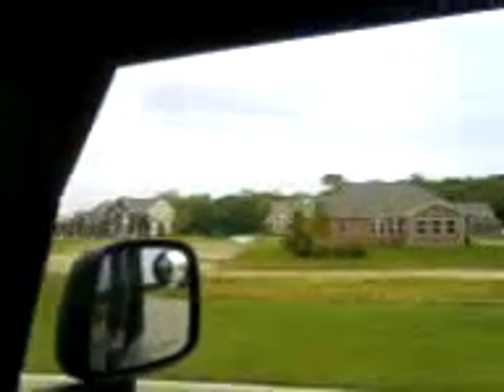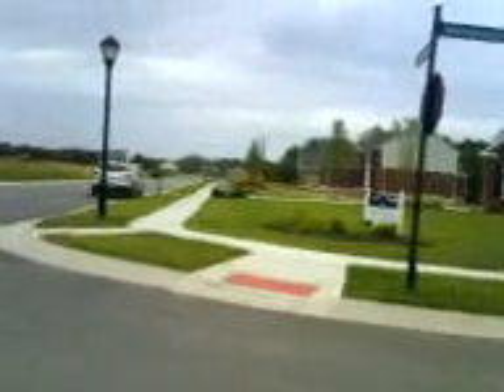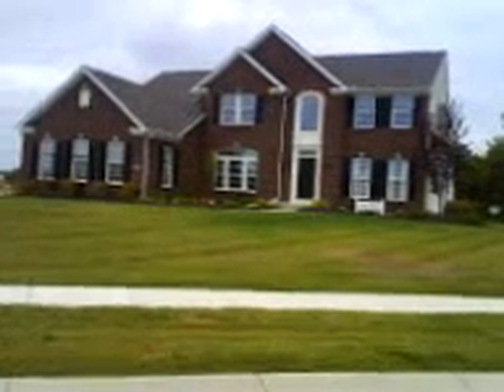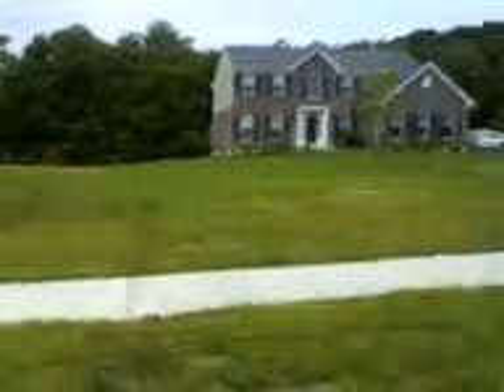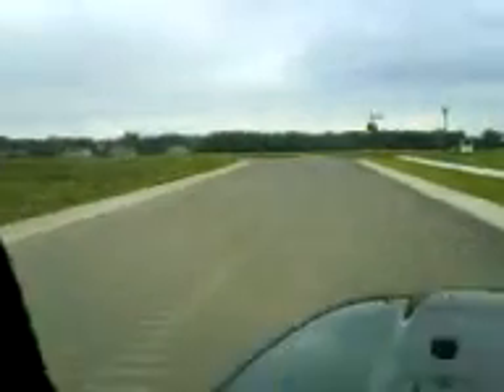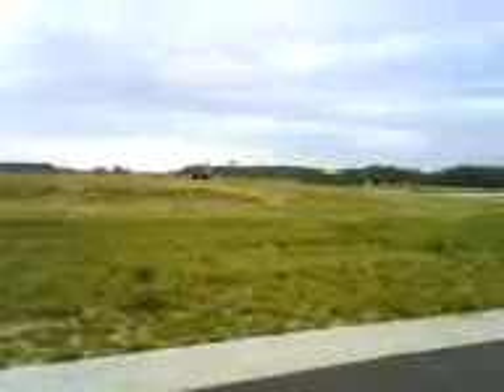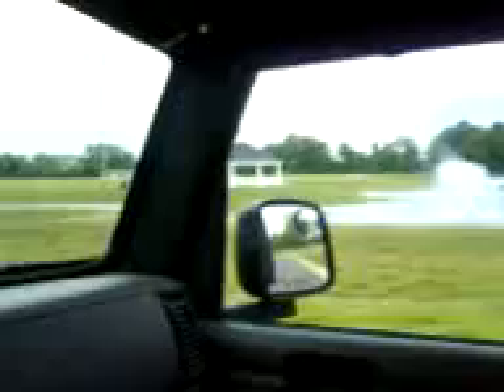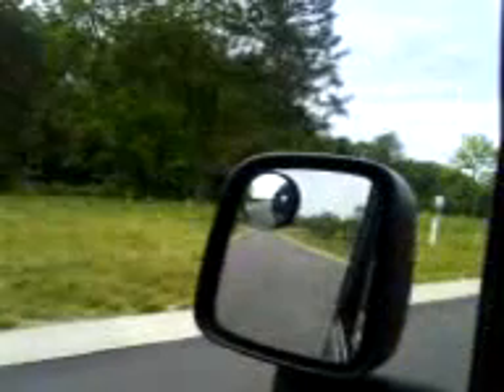Beazer Builder bailed out & Left Prime Spot for New Builder... was it planned?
First Builder in 300 acre subdivision was Beazer and they bailed out after building 20 homes!  But LOOK they LEFT the Best Lot for a New Builder which was Ryan to come in so was that their Plan??!!   As a Realtor for the People I would advise not to buy a too cheap brand new home because there is a reason and it's quality control and things break all the time.  My owners home is 2 yrs old and A/C is broken and missing Freon besides numerous other things!  From past knowledge showing and selling and now watching them being built next door to me!!  To think I got in to Real Estate to stop the Builders cutting down Trees back when I belonged to Green Peace! :)  Found out it would cost them an extra $1,000 a lot and I told them I am sure the end buyer would love to pay $1,000 extra to have big tree but the big reason is that they do not want the extra work and instead make cookie cutters real cheap!!